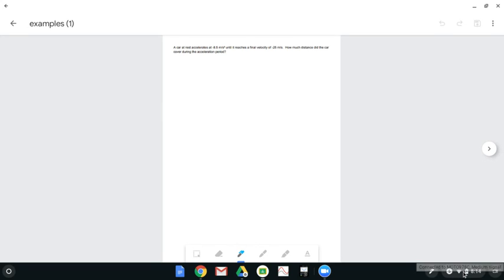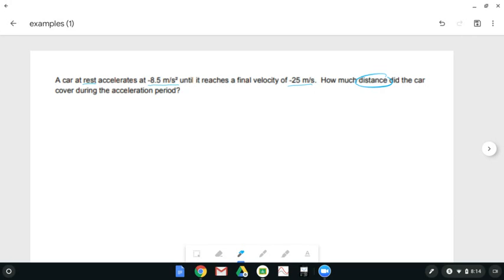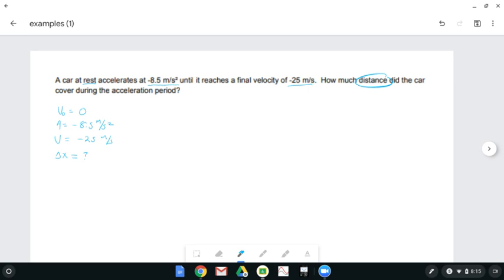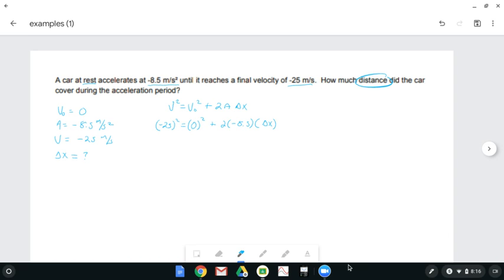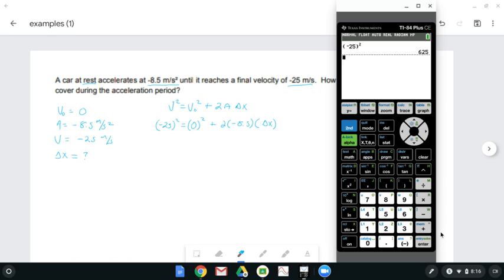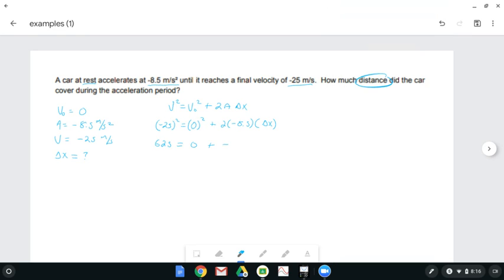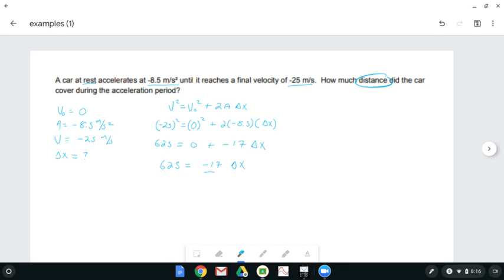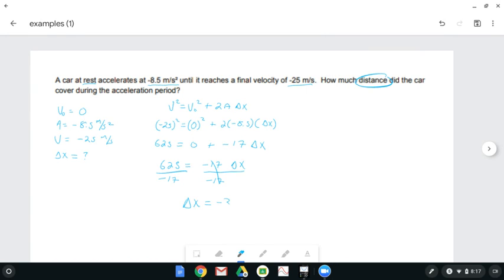Adv. Physics- Kinematics - 3rd equation Solving for displacement.